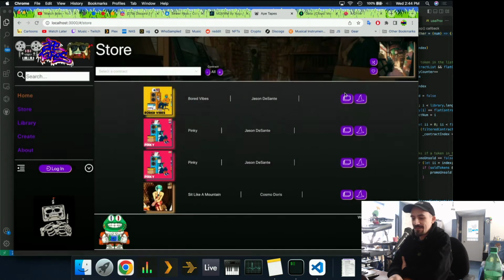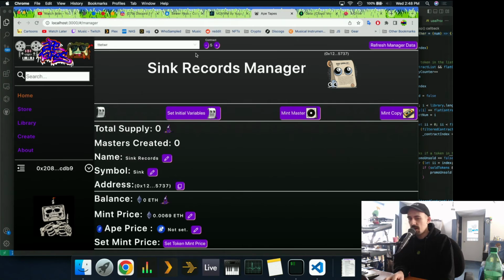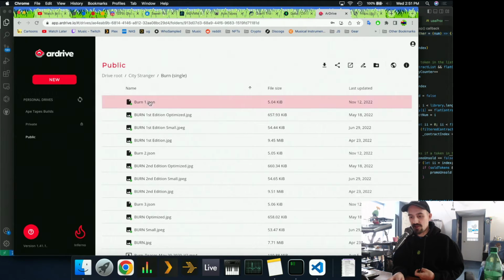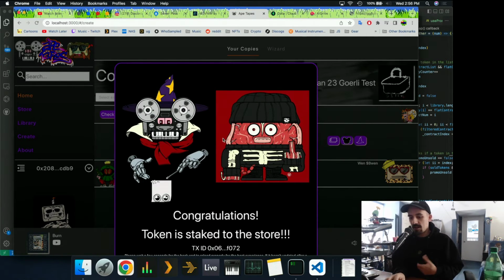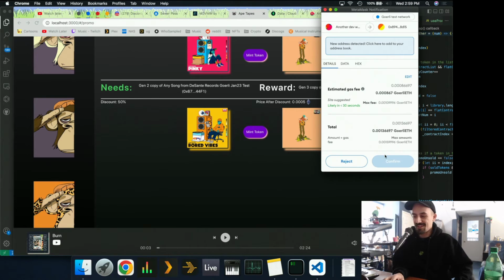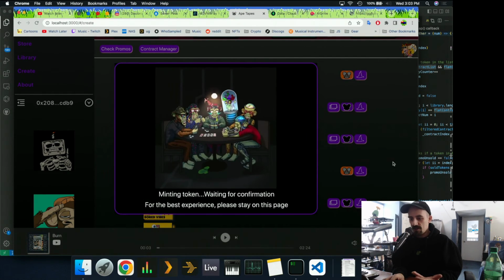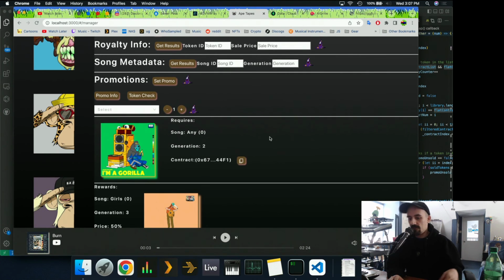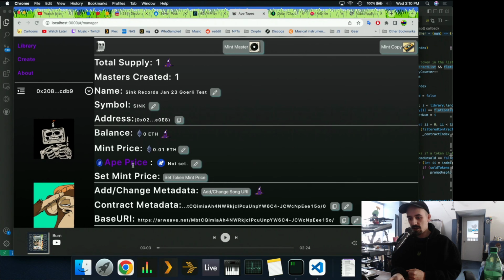Ape Tapes Contract Wizard - A Decentralized Autonomous Music Network (DAMN) (ALPHA 1 OLD VIDEO)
This is an old video of Alpha 1 of The Contract Wizard.  If you are reading this, that means you are on an old video and need to find the newer video.  This video goes through the current version of Ape Tapes beta.  Shows off the contract wizard, creating a contract, creating a master token, minting copies, and setting promos.

00:00 Ape Tapes Intro
00:35 Public Store Page
1:05 721J Minting Mechanic
2:24 Contract Wizard
3:36 Contract Manager
4:43 Setting Metadata stored on ArDrive
6:53 Minting a new Master
11:45 Staking
13:10 Promo Page
18:47 Recycle Minting
20:59 Set a Promo in the Contract Manager
23:33 Contract Manager (continued)